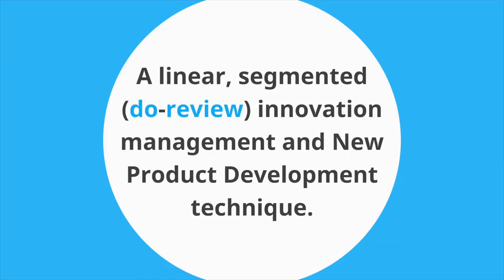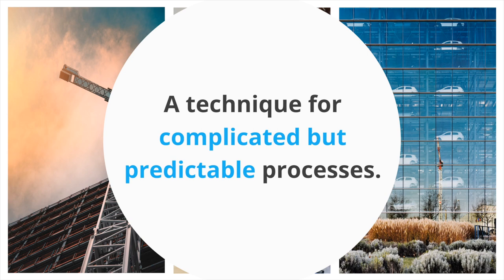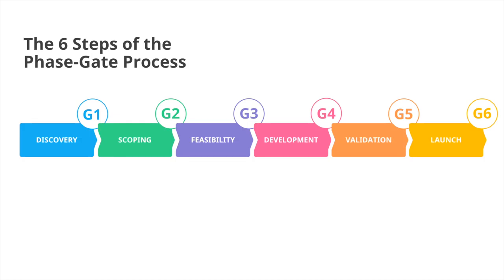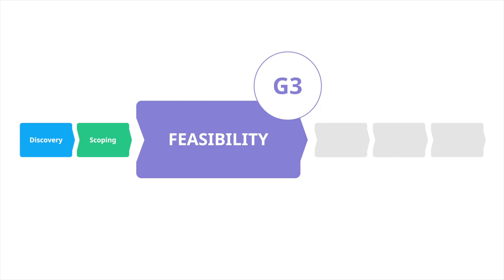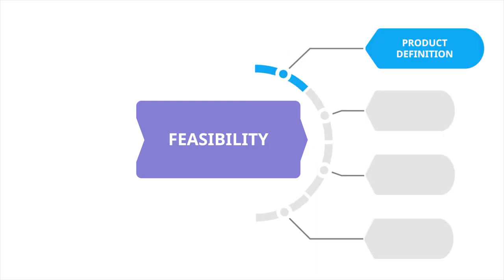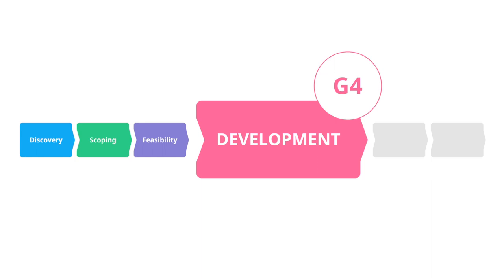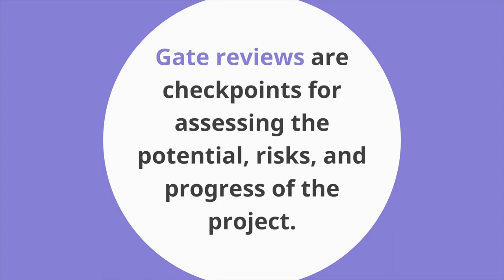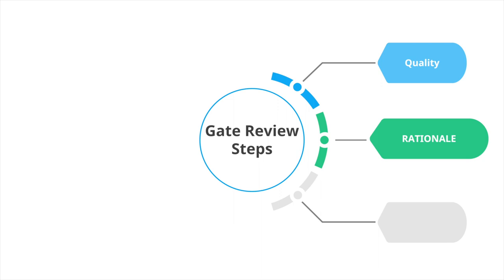The Phase-Gate Process, Explained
"Innovation, Explained" is going back to the basics and in this episode, we are looking at the good old Phase-Gate process: what exactly is it, what is it made of and where can it be used?

If the process is nothing new for you and you’re looking for a way to kick it off in your organization, you can try Viima's Phase-Gate process board template, which is completely free

About Viima

Viima is your one stop shop for collecting & managing ideas. Our innovation management software helps you go from ideas to innovation, every step of the way – and it scales with your innovation needs.